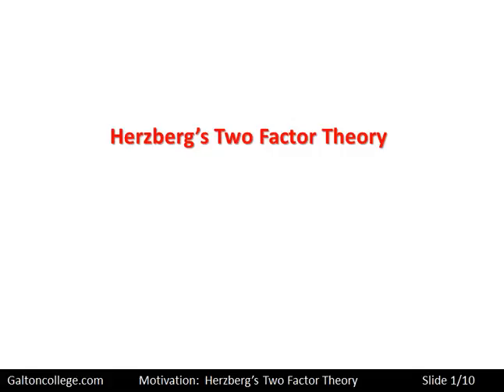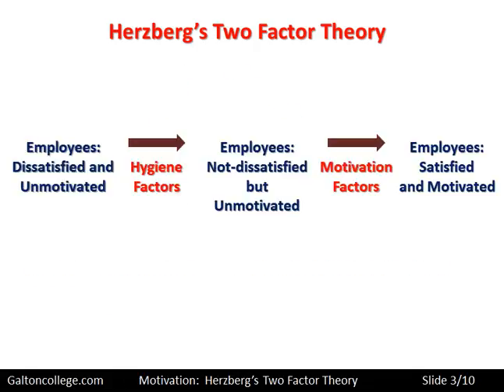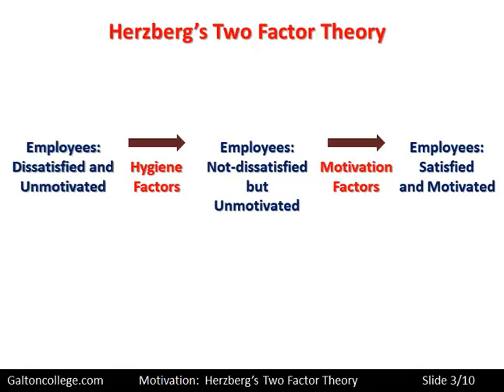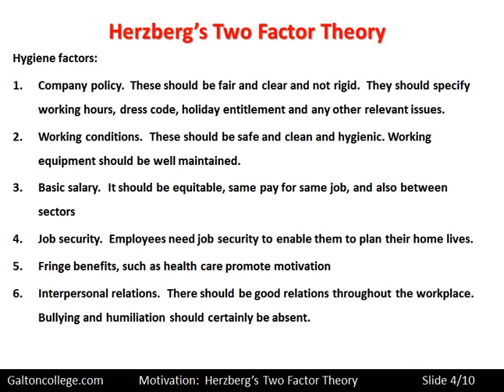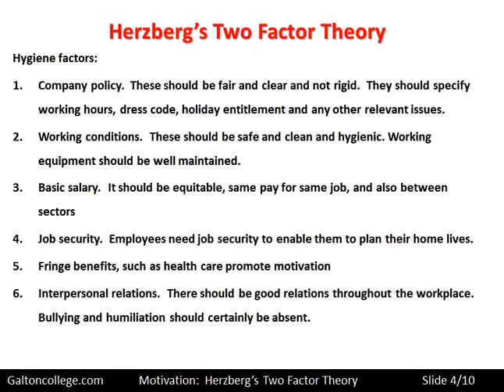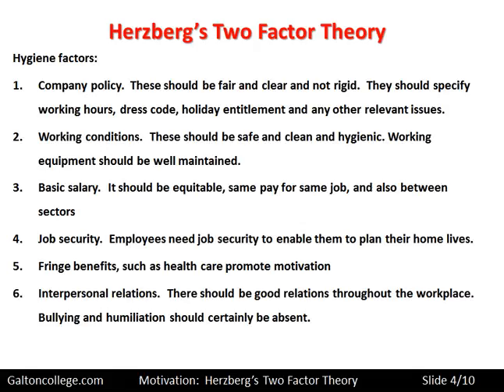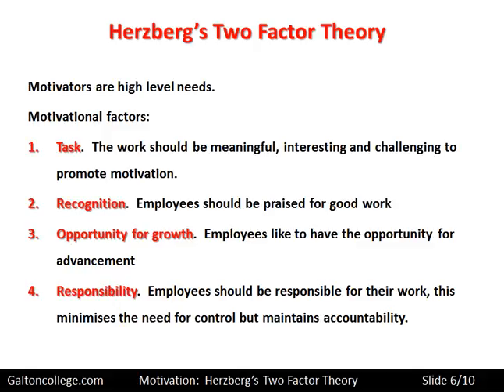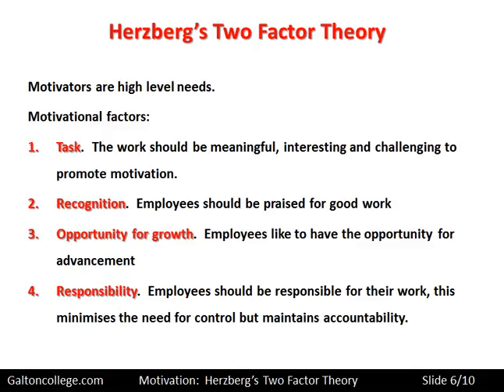Herzberg Motivation Theory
The Herzberg Two-Factor Theory of Motivation suggests that there are two sets of factors that influence employee motivation and job satisfaction. The first set, known as hygiene factors, includes elements such as salary, working conditions, and job security. These factors, when lacking or unsatisfactory, can lead to dissatisfaction among employees. The second set of factors, called motivators, consists of elements such as recognition, achievement, and growth opportunities.
These factors, when present and fulfilling, contribute to employee motivation and job satisfaction. According to Herzberg, both sets of factors need to be addressed to create a positive and motivating work environment.